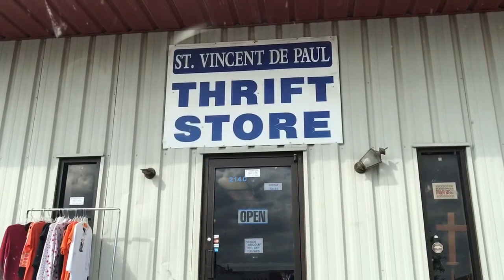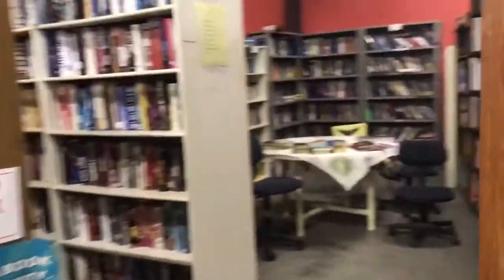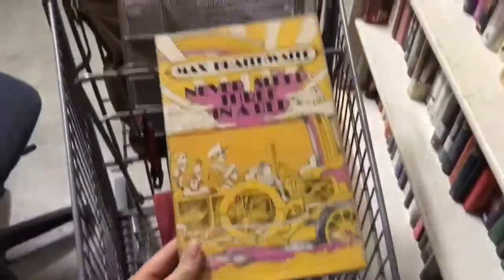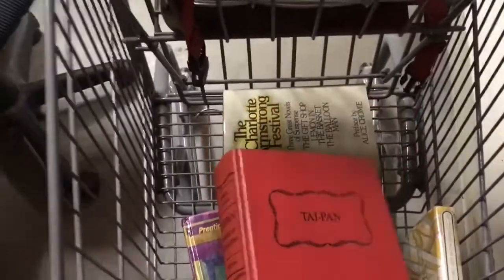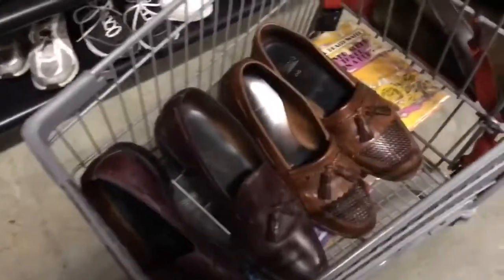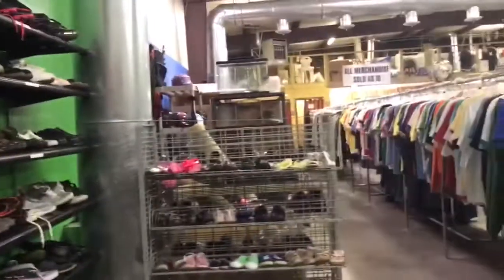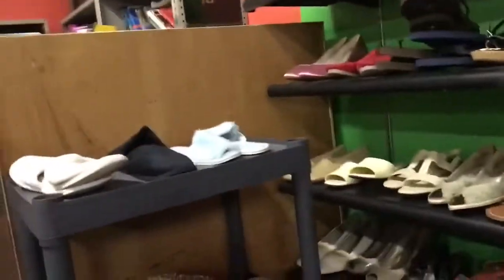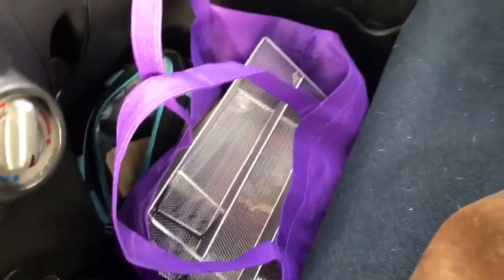Spending $15 to Make $200 I love books! Huntsville, AL Thrift Run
Went in one store today in Huntsville as I was passing thru. Great finds on some books and shoes. Just a perfect example of how you can make money with very low investments when you're thrifting.

Products I Use for FBA & eBay

Amazon Seller app AKA what I use to scan all potential products (FREE)

PSA I will never try to sell you a bullshit course. I actually do the things I make videos on instead of just trying to sell you an eBook on how to make 10k a month. I am on YouTube to document my journey of creating income streams that allow me to travel the world and remain financially stable. If I put out information on this channel it will be free.

For everyone who has been watching my channel since the beginning, thank you. One of them was my mom. Thanks mom for believing in all the ridiculous things I try to pursue. May you all find whatever it is you are looking for.